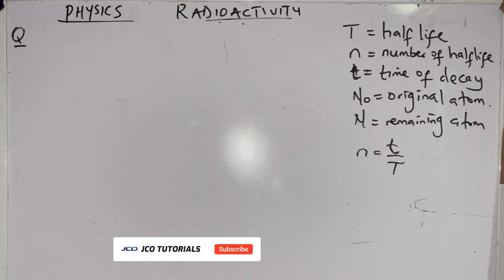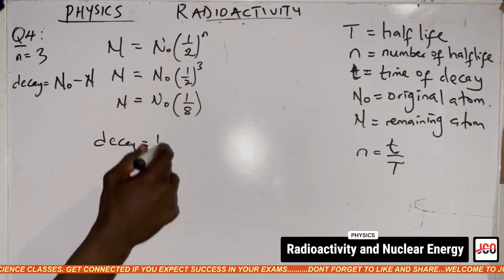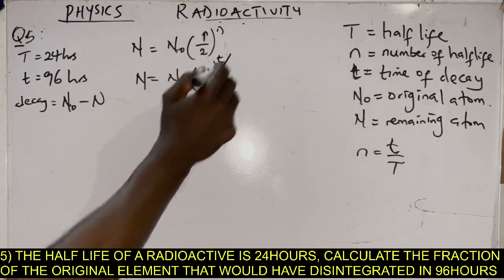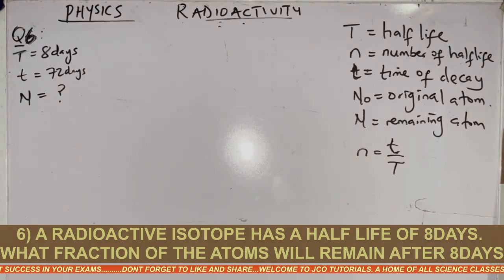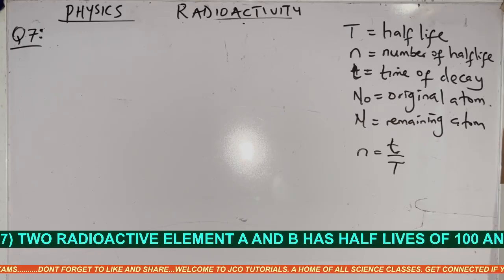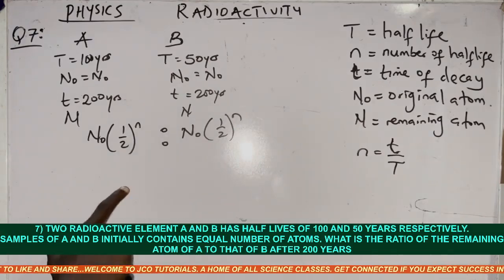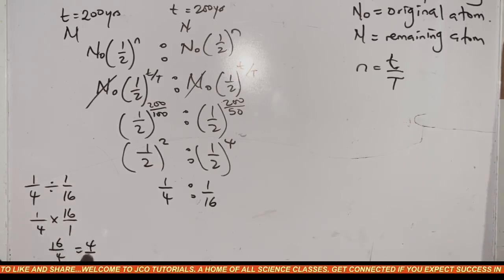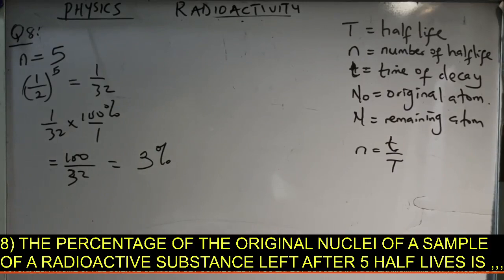Radioactivity 2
Calculations on Radioactivity and Half life